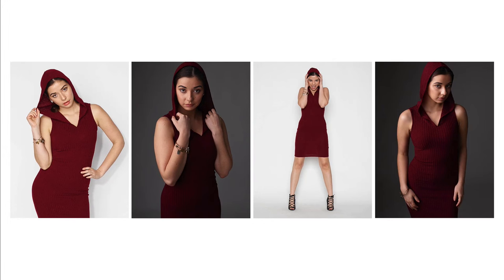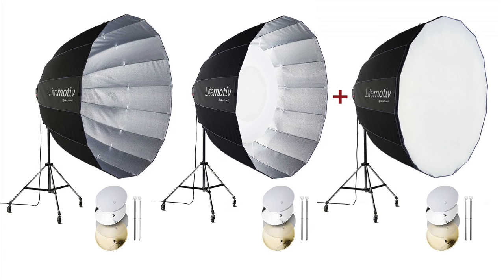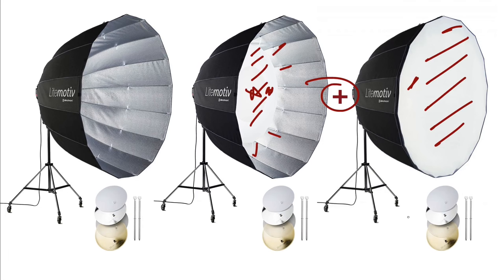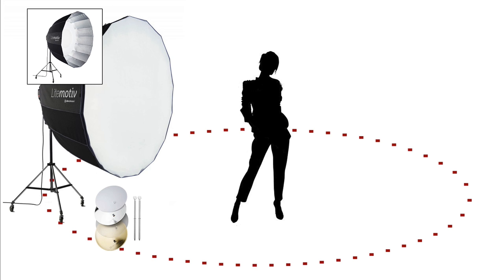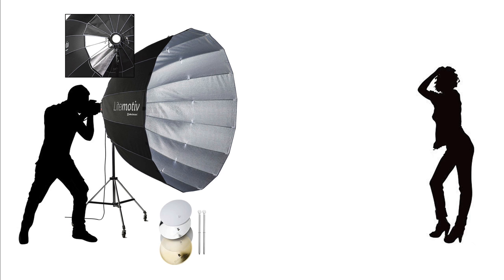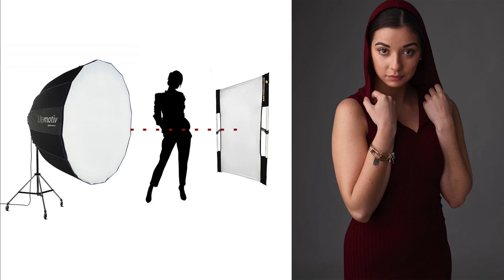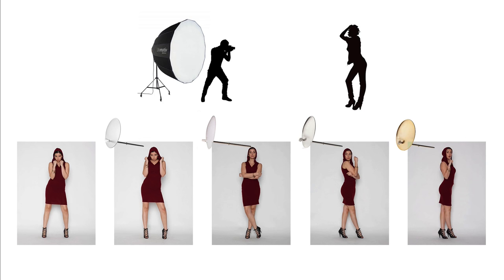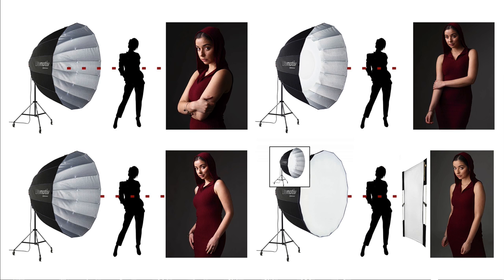1 Modifier 4 Ways! Getting The Most Out Of Light Shapers with Michael Corsentino